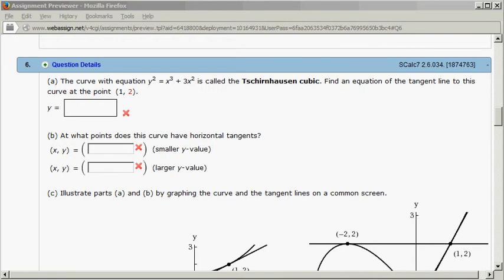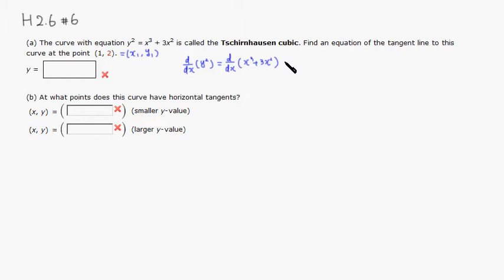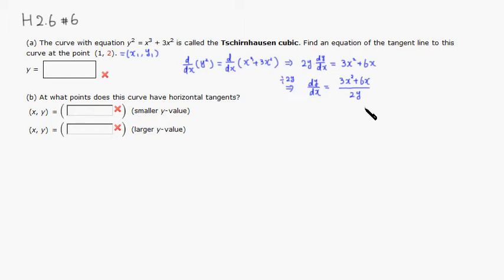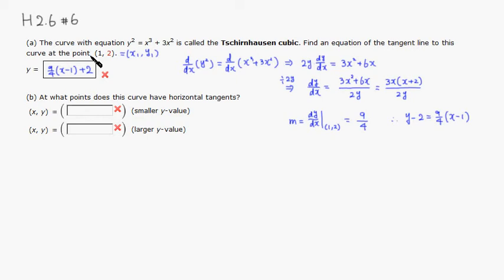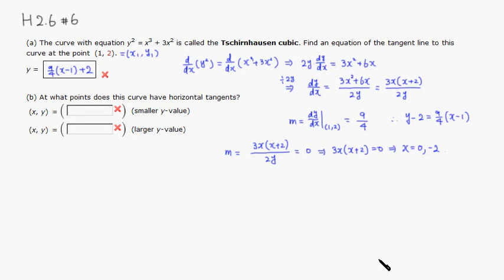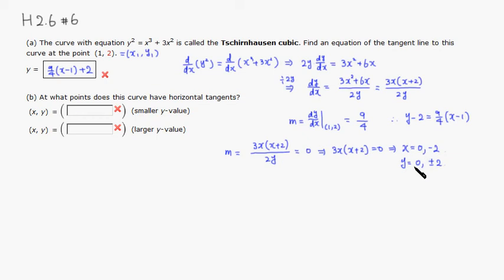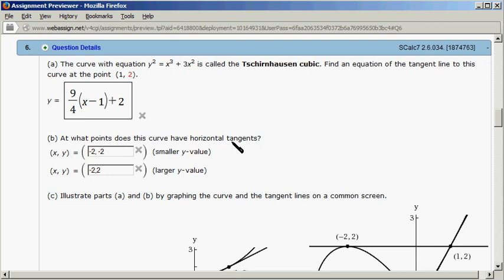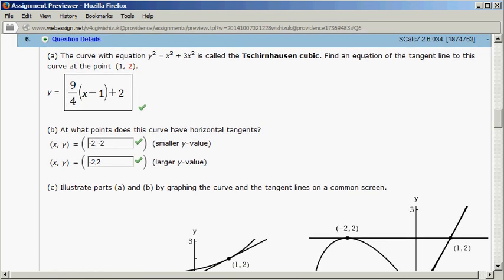MTH 131 H2.6 #6 (Fall 2014)